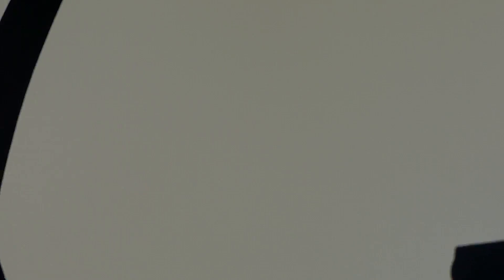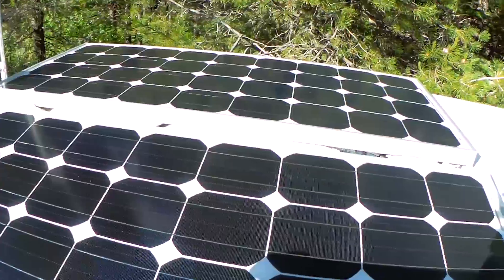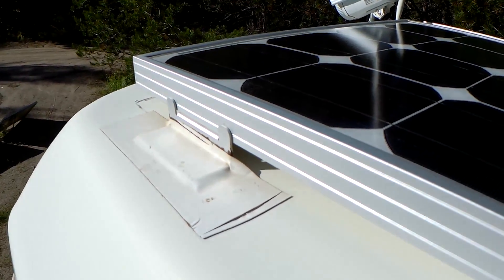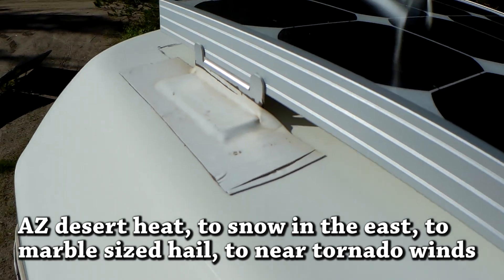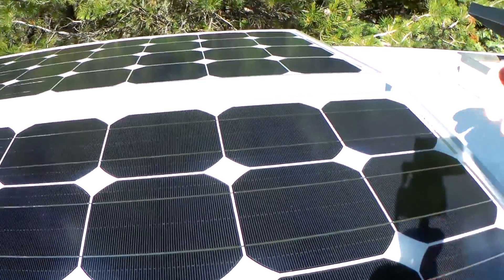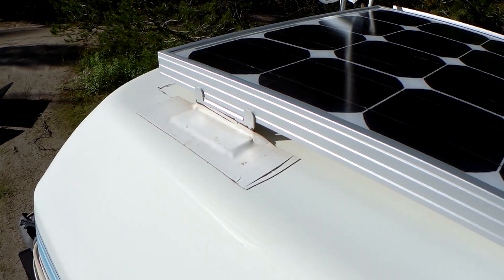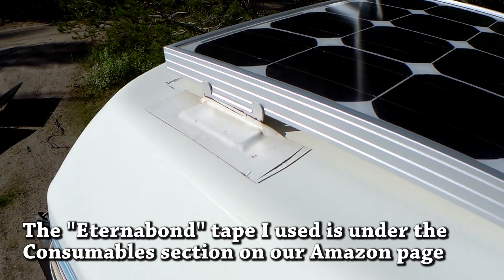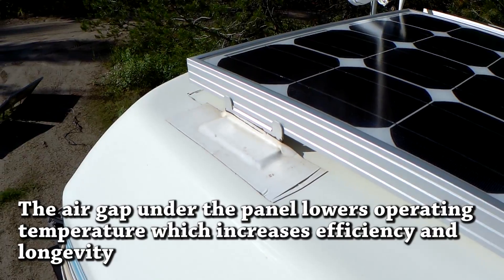NO DRILL NO HOLES SOLAR PANEL INSTALL USING 3M VHB TAPE - ONE YEAR FOLLOW UP REVIEW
We do a one-year, 14,000 mile follow up review on the longevity and practicality of a no-drill, no-holes install of rigid Renogy solar panels on your RV, van, or camper using 3M VHB tape. Does it work or has it failed the test of time? 2 Year Follow Up (2019) [follow up links below]

Click to see the top Amazon products I use and recommend on this channel. Every item you purchase through the website helps keep the channel going at no additional cost to you.

TOUR MY CUSTOM RIDE!